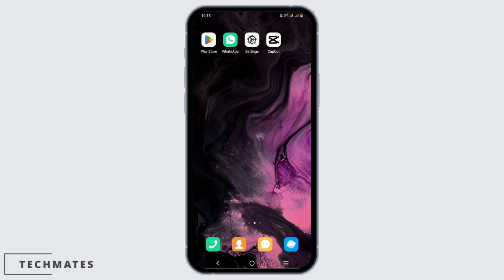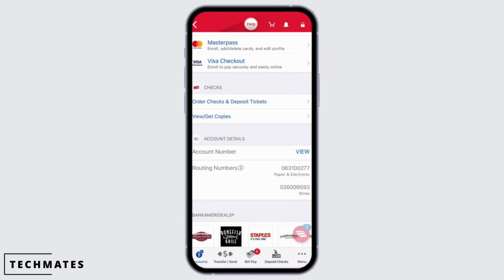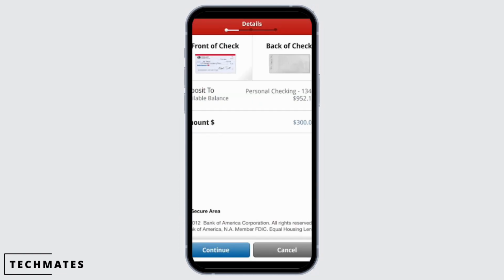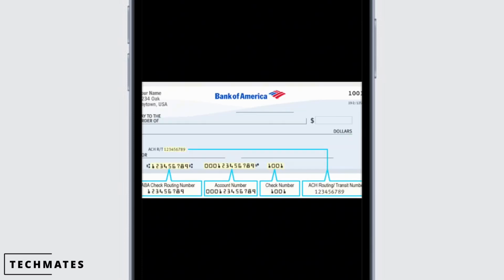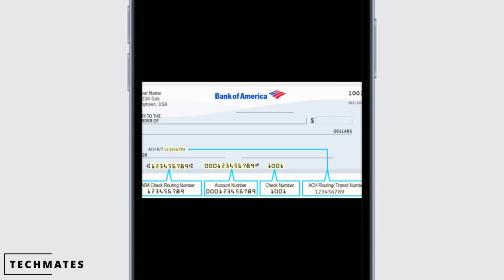How to Find Transit Number Bank of America (2024)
Need to find the transit number for Bank of America? Follow this quick guide to learn how to locate it easily. Ensure smooth transactions and banking operations with this essential information.

In this tutorial:
0:00 - Introduction
0:05 - How to Find Transit Number for Bank of America

Discover the straightforward process of finding the transit number for Bank of America. This comprehensive tutorial ensures you can locate this essential banking identifier quickly, enabling you to complete transactions and financial operations efficiently.

Find the transit number for Bank of America with ease by following this guide!